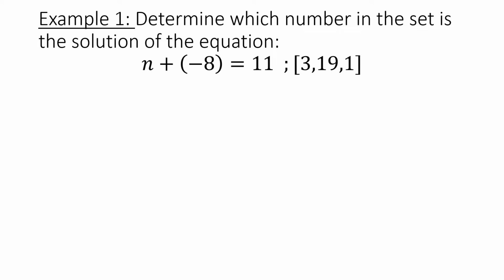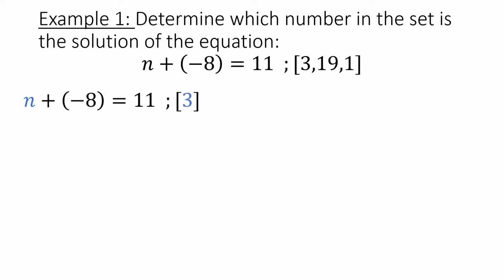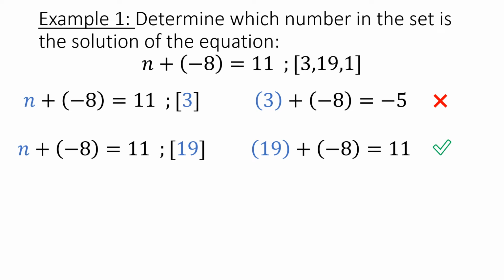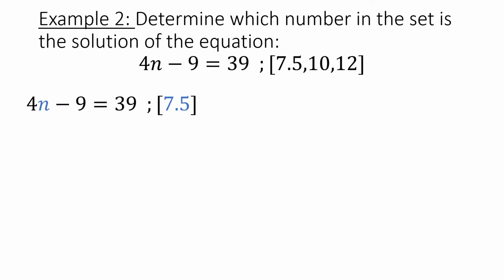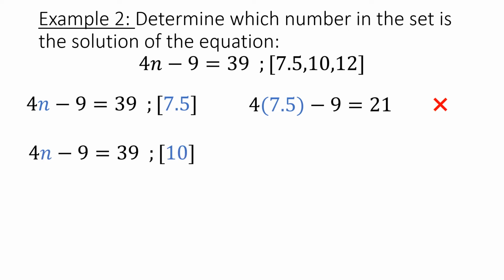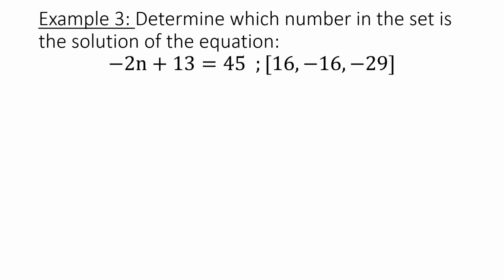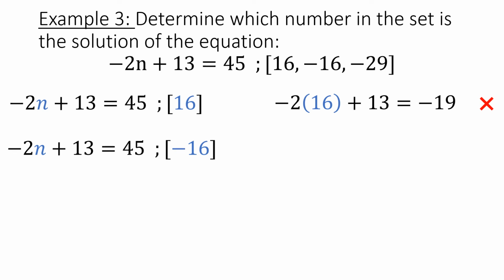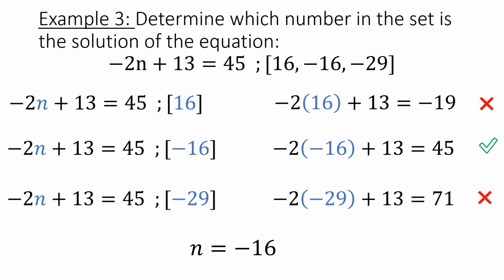Is the number a solution of the equation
Watch this video to learn how to determine if a number is a solution of the equation by using substitution.